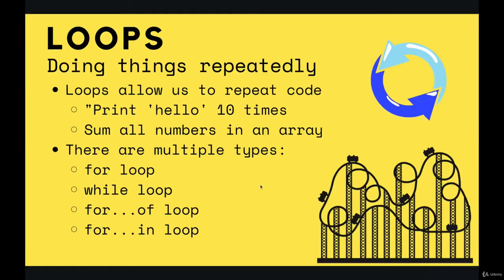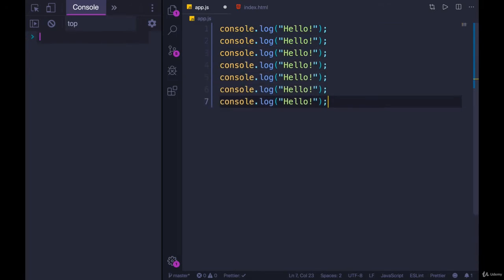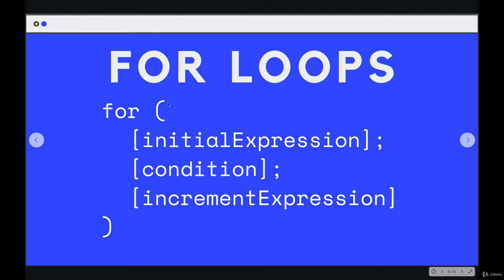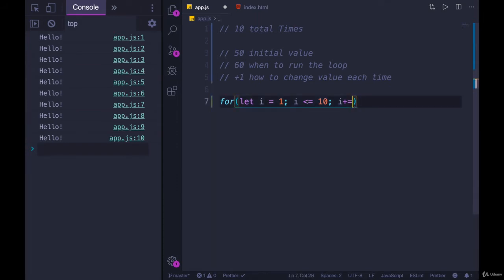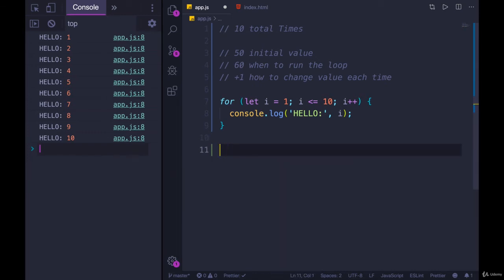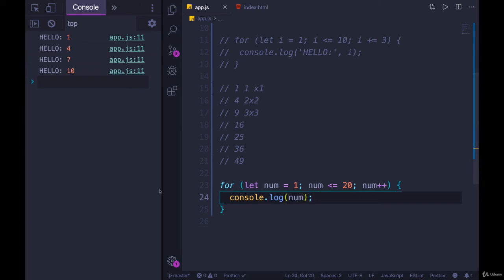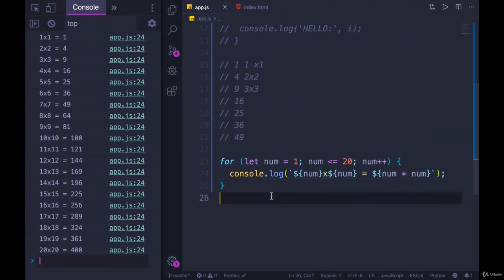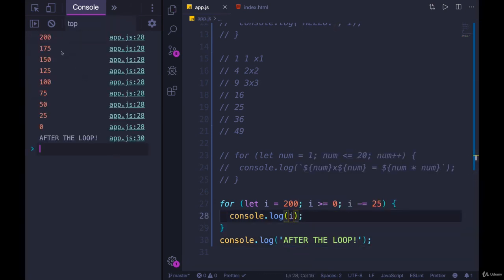The world of Loops: For Loops--The Modern JavaScript Bootcamp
for loop in c with example program.what are loops in programming how does a for loop work how to write a for loop for loop meaning for i to for loop explained for loop execution for loop c++ programs for loop c++ example program with output using for loop in c++ for loop in c++ example what is for loop how for loop works.. now we learn about loops — specifically the for loop in javascript.

 the idea of the for loop is to "iterate" through something.
for loops python tutorial... decision making and looping in c using for loop. for loops in python | python tutorials for absolute beginners in hindi #16.